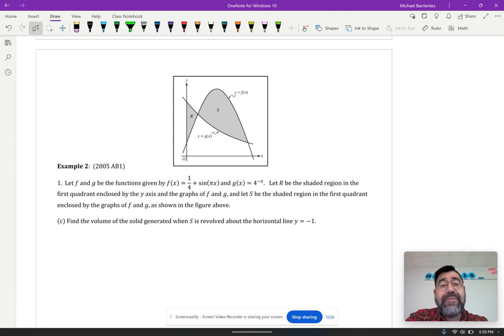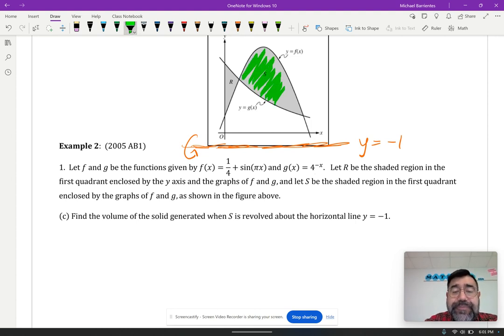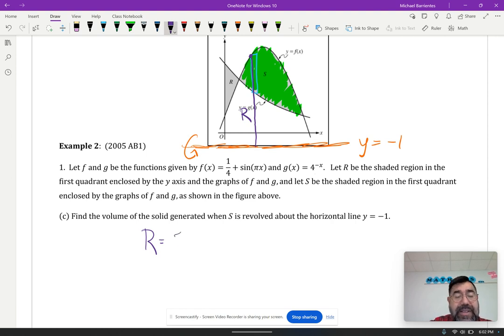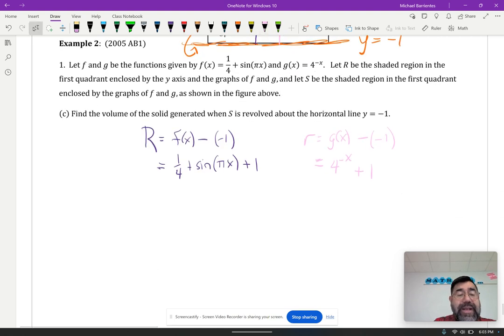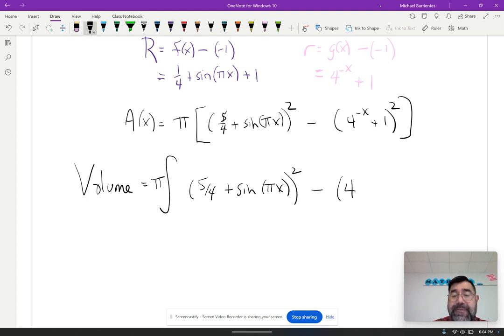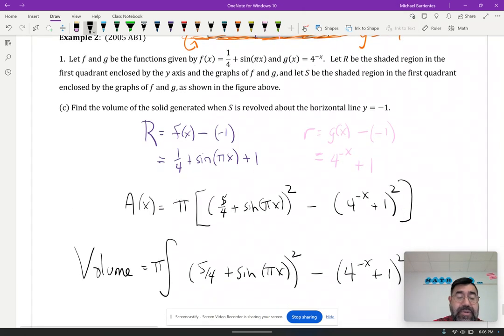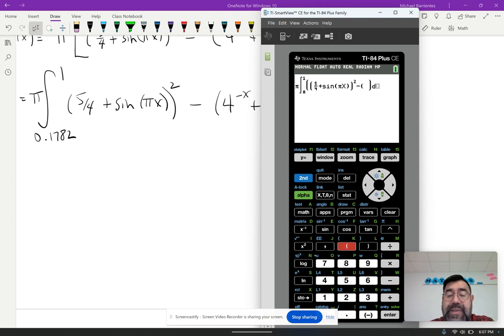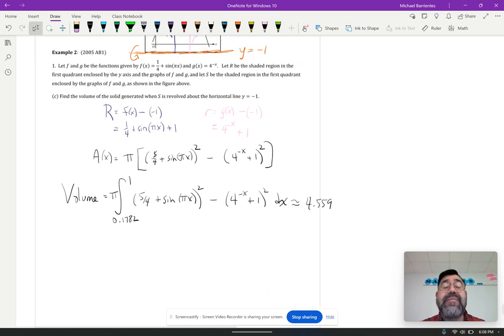Unit 8: 8.9-8.12 Volumes of Solids of Revolutionv Video 3